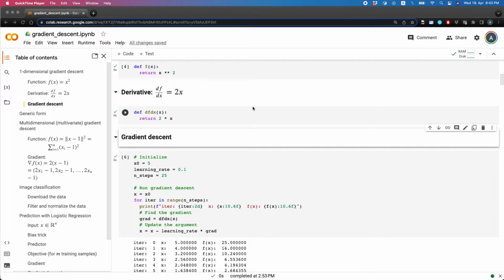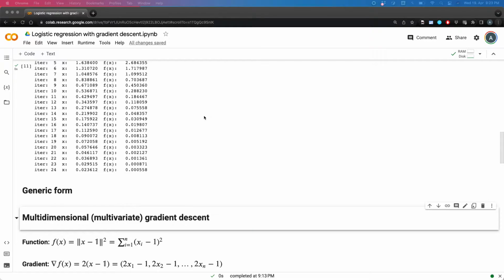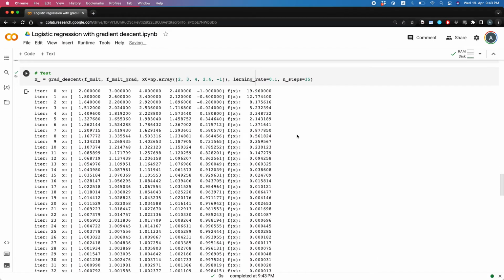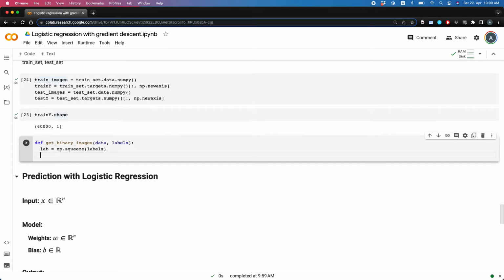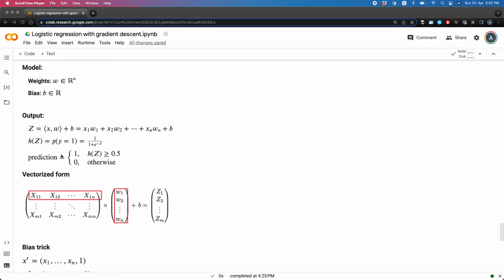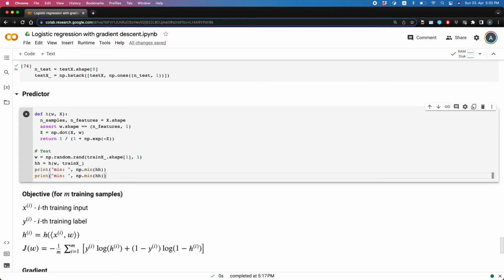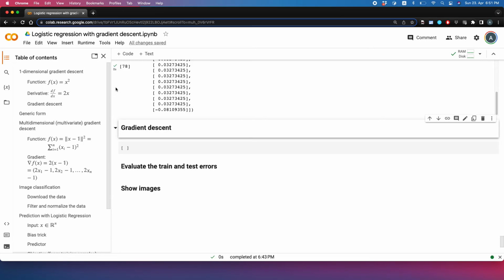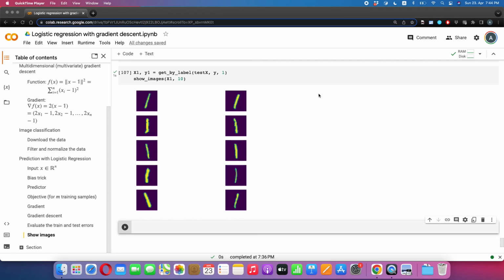Gradient descent in Python from scratch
In this hands on tutorial we write a Python implement of gradient descent, which is one of the most fundamental machine learning algorithms. It is used to train many different models, such as e.g. neural networks and logistic regression. While it isn't possible to give a comprehensive overview of gradient descent in a single tutorial, and many important topics such as step size optimization, regularization, and stochastic gradient descent were left out, this video can still serve as programming introduction to this algorithm.

All the code used in the video is available in a Google Colab notebook via the following

⏱️TIMESTAMPS
00:00:00 - Intro
00:01:56 - 1-dimensional gradient descent
00:16:50 - Multivariate gradient descent
00:24:31 - Image classification
00:42:01 - Logistic regression
00:57:02 - Cost function
01:02:25 - Gradient
01:14:33 - Results
01:17:58 - Outro

Credits:
The image classifier in the video was trained on the MNIST handwritten digit data set: Y. LeCun, L. Bottou, Y. Bengio, and P. Haffner, in “Gradient-based learning applied to document recognition,” Proceedings of the IEEE, vol. 86, no. 11, pp. 2278–2323, 1998.

At the moment accessing the data set via the official is problematic, so you can use PyTorch to get the data as shown in the video.